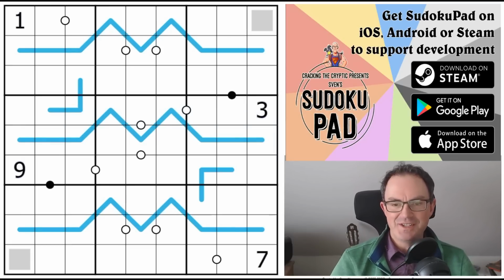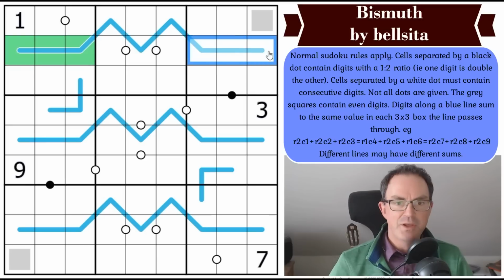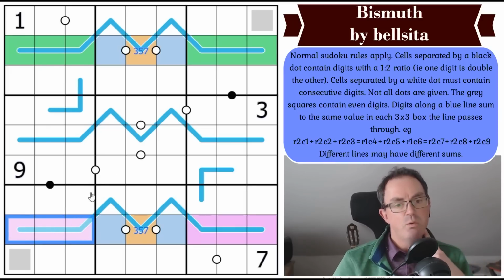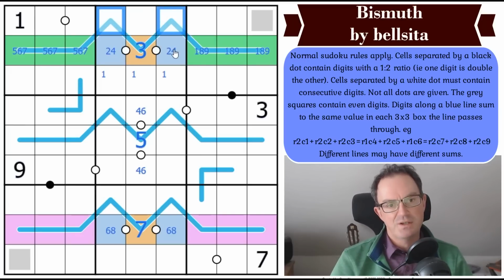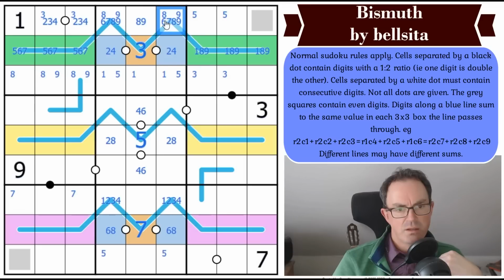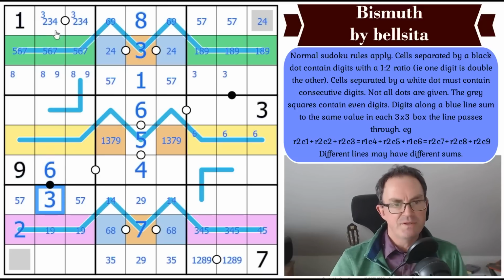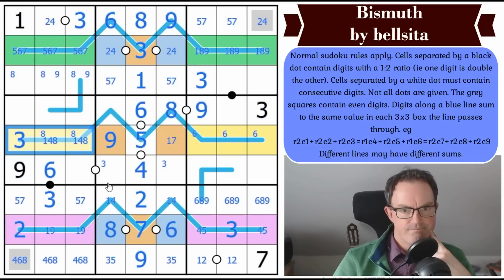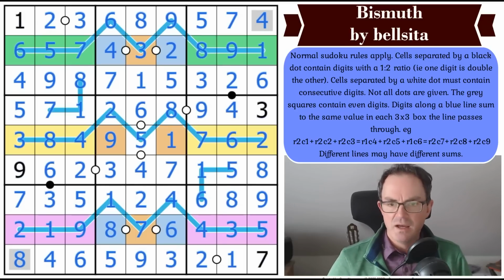Do Hangovers Affect Solving Ability?!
*** TODAY'S PUZZLE ***
Simon was out to dinner last night and is feeling slightly jaded today :)
In his hungover state he attempts bellsita's Bismuth - a puzzle that is far too clever for his state of mind!!  What happens?  You'll have to watch and see ;)

Rules:
Normal sudoku rules apply. Cells separated by a black dot contain digits with a 1:2 ratio (ie one digit is double the other). Cells separated by a white dot must contain consecutive digits. Not all dots are given. The grey squares contain even digits. Digits along a blue line sum to the same value in each 3x3 box the line passes through. eg

r2c1+r2c2+r2c3=r1c4+r2c5+r1c6=r2c7+r2c8+r2c9

Different lines may have different sums.

A new sudoku hunt, Alice's Adventures In Sudokuland, has been released on 1 March featuring puzzles by Panthera, TheAsylum & Montinox.

Remember that patrons gets access to their own special channel on the CtC Fan Discord server - where you can find hints ;)

*** NEW GAS PACK IS OUT ***
The new GAS pack is out on Steam for PC here:

It's already out on Android and App Store. 60 original puzzles by Sam Cappleman-Lynes, Clover and Philip Newman!!  Earn party hats and dinosaurs with these brand new puzzles!

We've also released a FREE app full of handmade puzzles to celebrate reaching 500k subscribers - simply download the Cracking The Cryptic app on Android, Steam or App Store and then select the 500k pack.  We're streaming a playthrough of this app and you can watch all seven episodes

Box 102
56 Gloucester Road
London
SW7 4UB